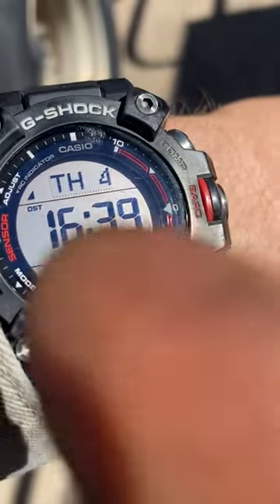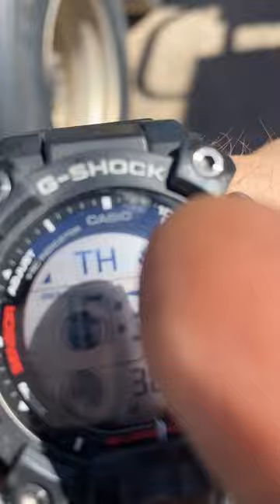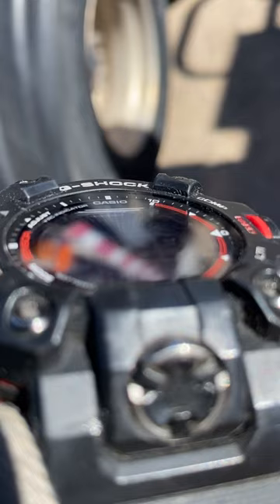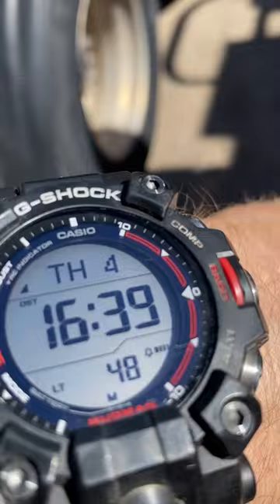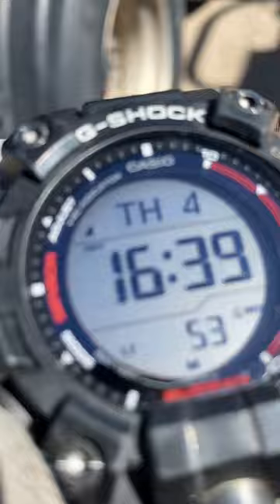Only guys with OCD will see THIS! 🤪